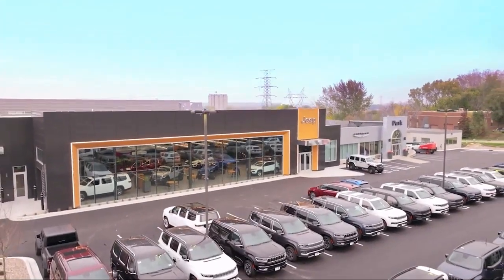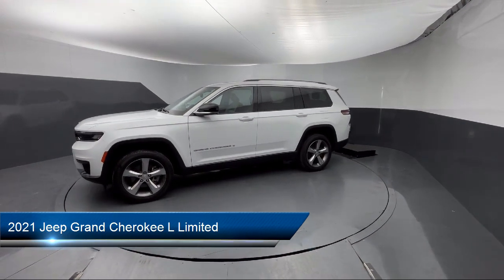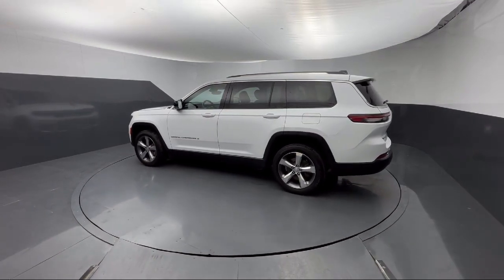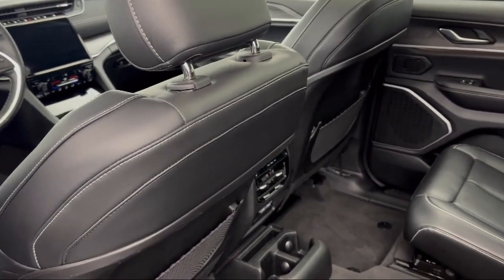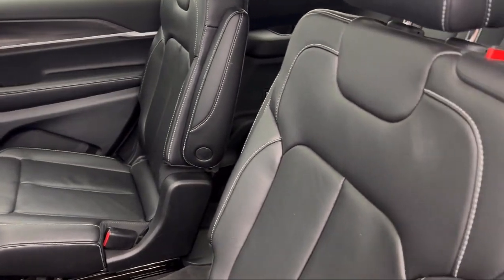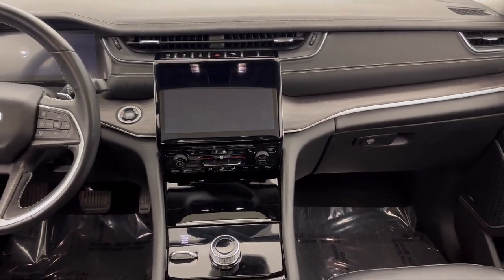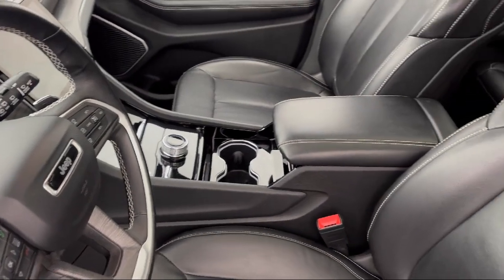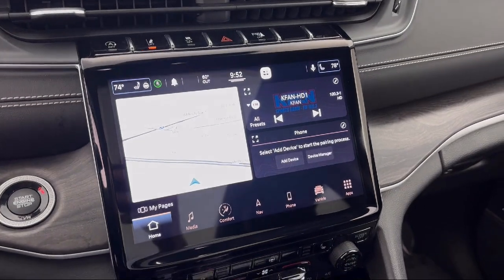2021 Jeep Grand Cherokee L Limited Sport Utility Burnsville Shakopee Prior Lake Apple Valley Eag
2021 Jeep Grand Cherokee L Limited Sport Utility Stock Number: UT72374 Vin:1C4RJKBG8M8157714.